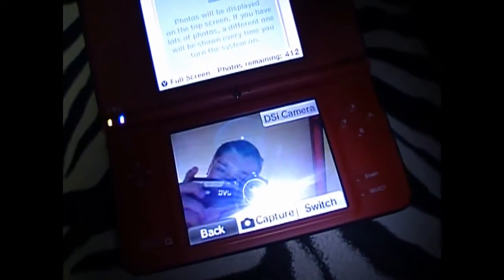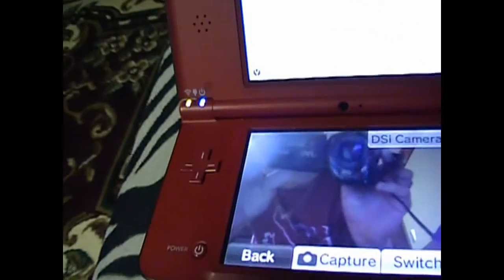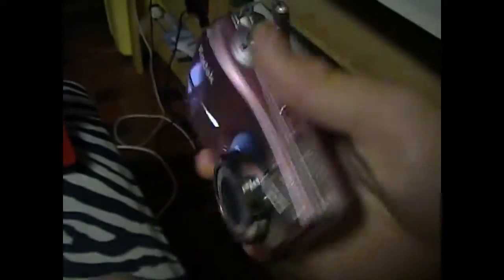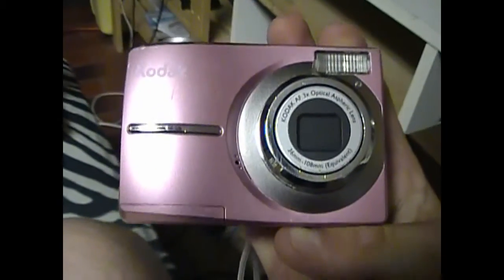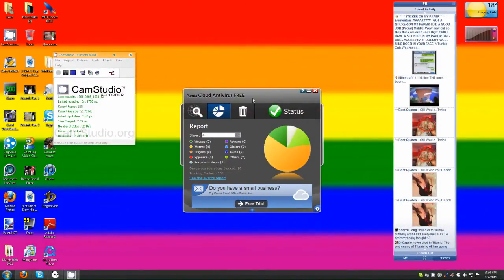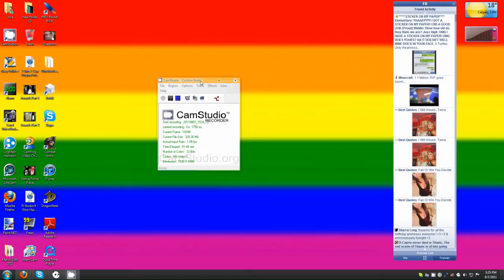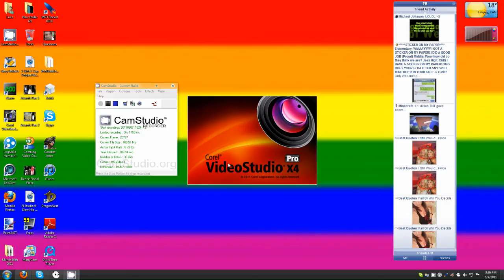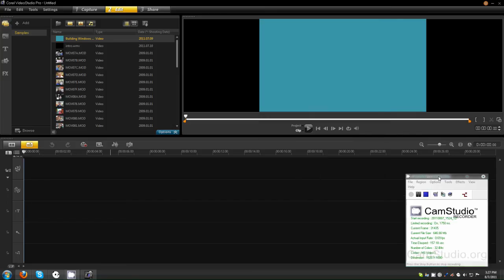What Equipment Do You Use? [HD]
3FeetOfFun's shared video file.